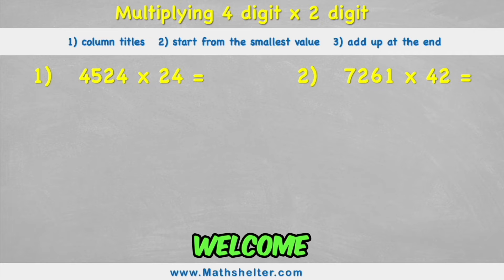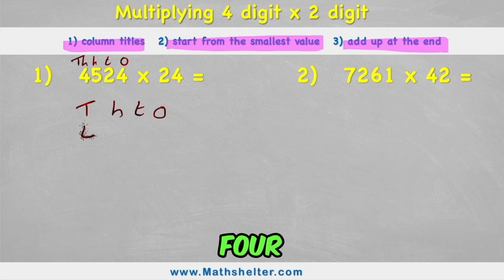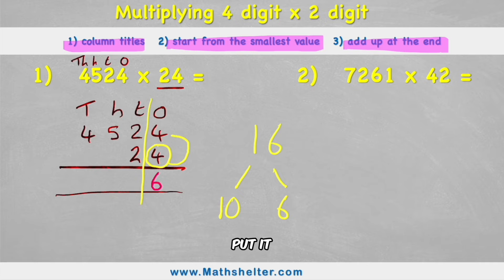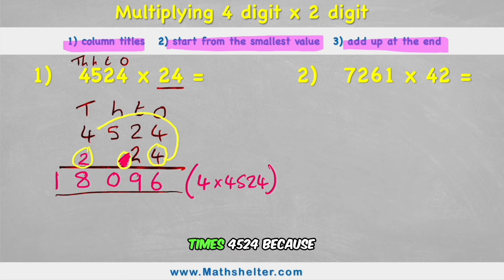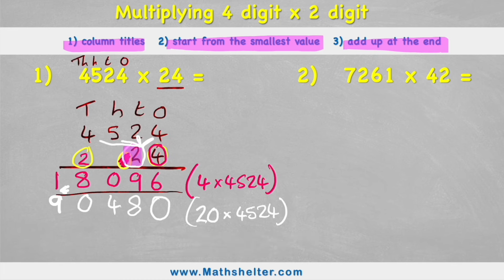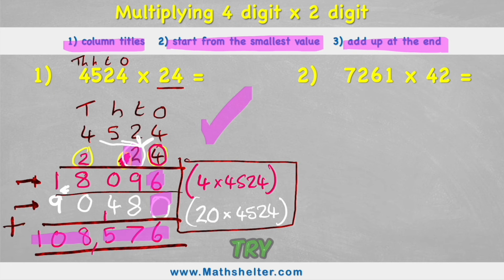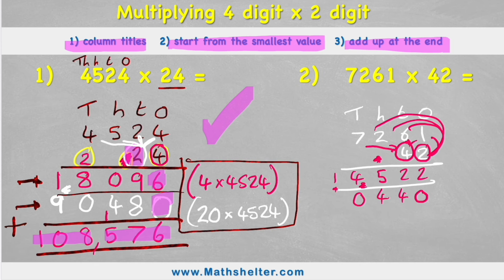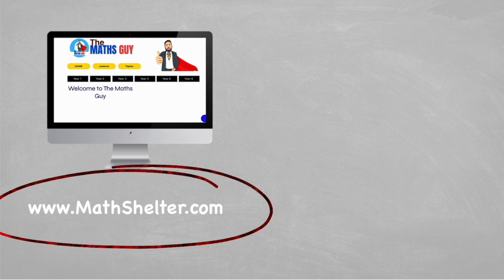LEARN: Short Multiplication Method 4 Digit By 2 Digit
In this maths lesson we will explore how to multiply a 4 digit number by a 2 digit number.

Once we master this process, we will be able to multiply any amount of large numbers.. it will just get longer... not harder!!

There is a very important detail in this video that lots of people forget..

00:00 Intro
00:13 Example 1
05:04 Example 2